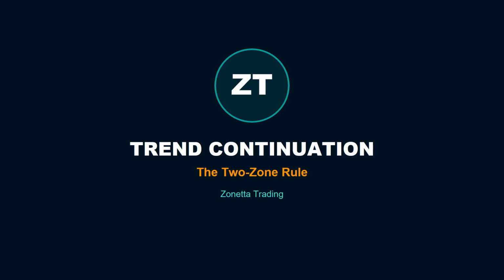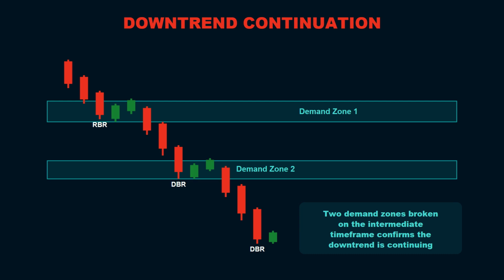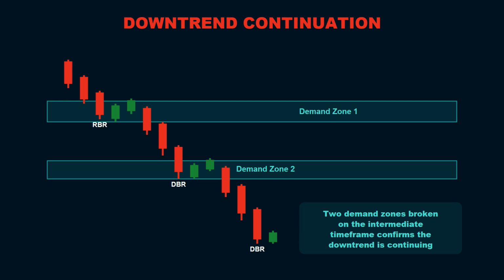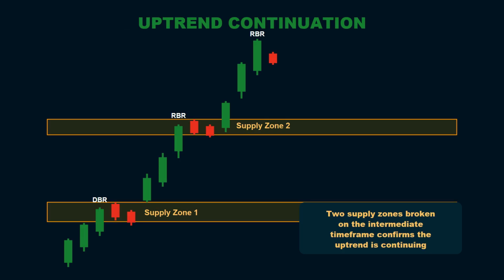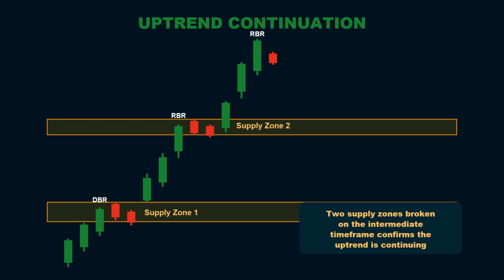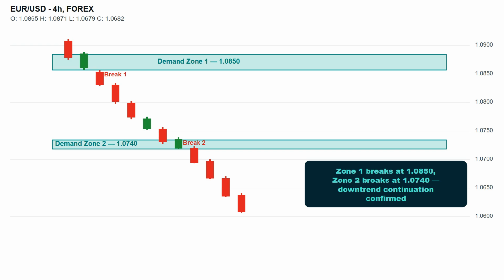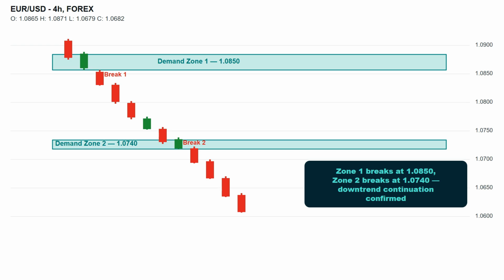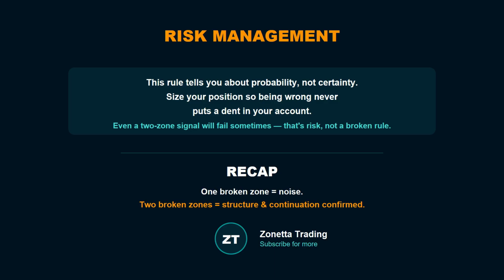Trend Continuation: The Two-Zone Rule Every Trader Should Know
Most traders lose money fighting trends that were never actually done. This video gives you a simple filter — the two-zone rule — that tells you when a trend is still in control before you try to fight it.

In this video:
• Why one broken zone is common noise, but two broken zones is structure
• The two-zone rule for downtrends (and its mirror for uptrends)
• How to actually trade a confirmed continuation
• A live chart walkthrough with real price levels
• A risk management note to keep you honest

This is video #2 on Zonetta Trading — real supply & demand trading, taught by a real trader, not a theorist.

Timestamps:
0:00 Intro
0:06 The two-zone rule (downtrend)
1:35 The mirror for uptrends
2:17 Live chart walkthrough + how to trade it
3:49 Risk management + recap